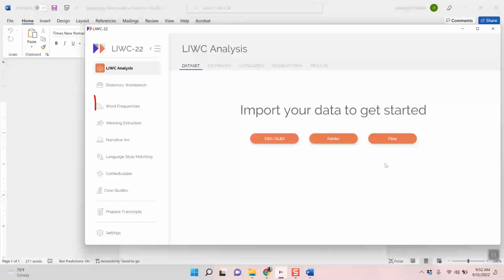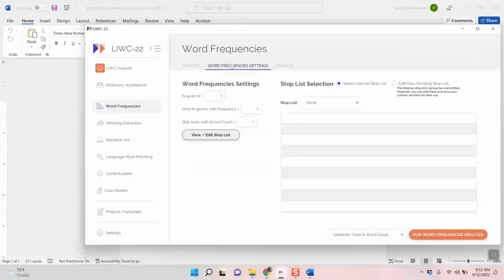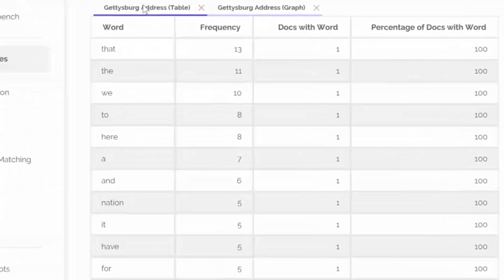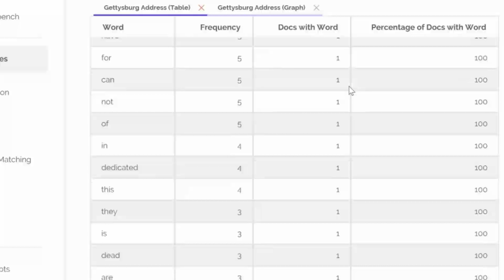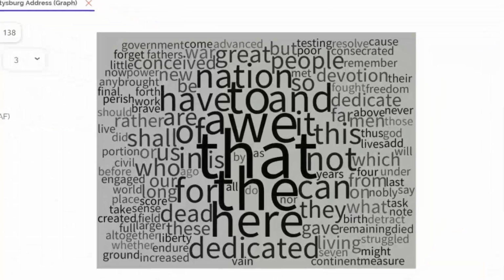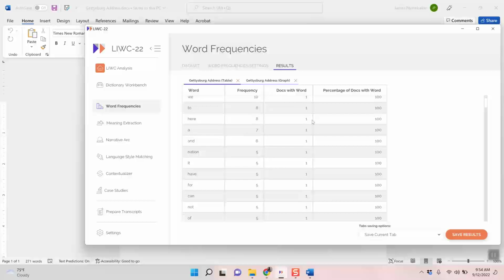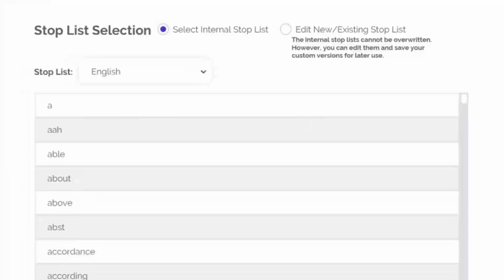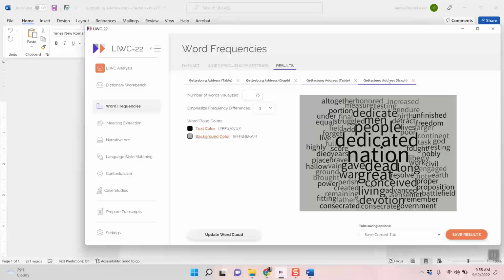LIWC-22 Tutorial 3: Word frequencies and word clouds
The third tutorial explains how the word frequencies features of LIWC-22 can be used.